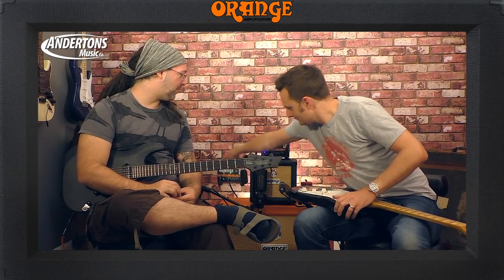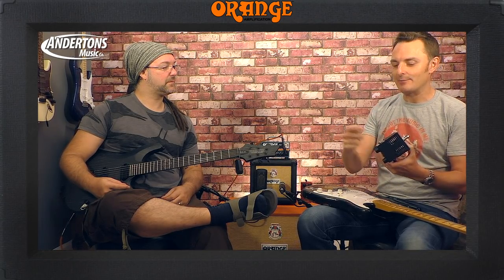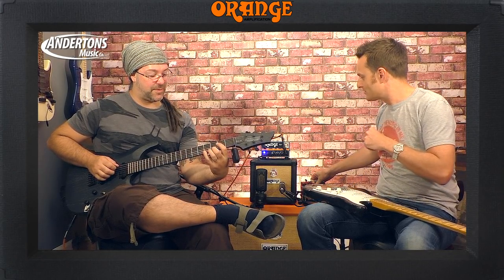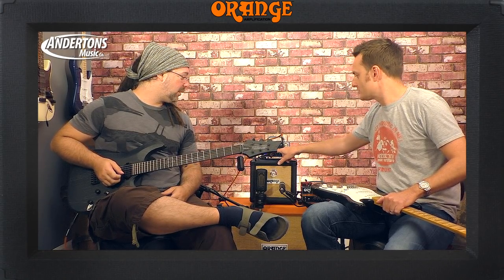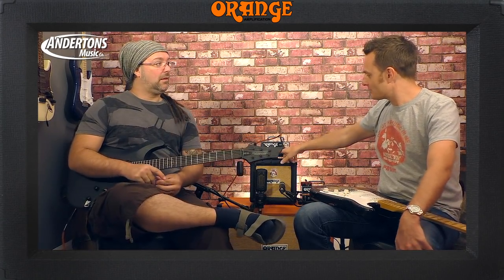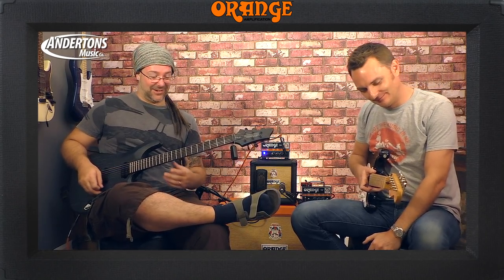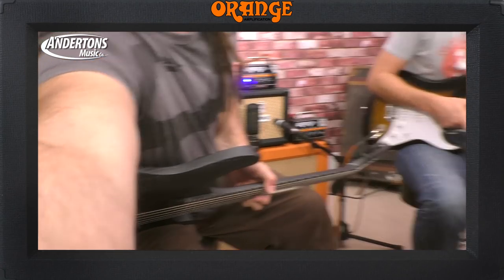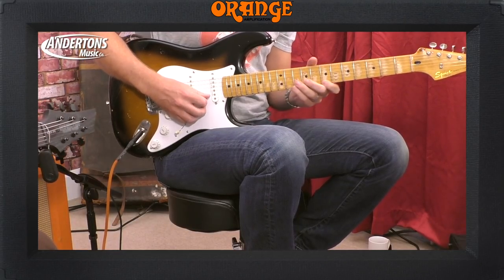Orange Micro Dark Review - Tested through a small & a big cab!